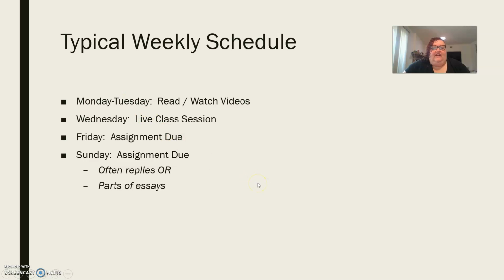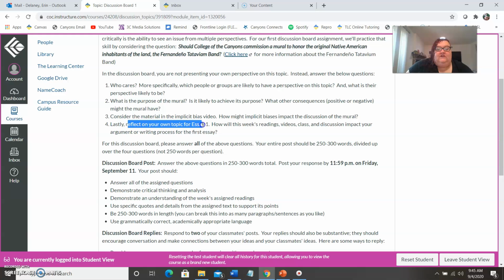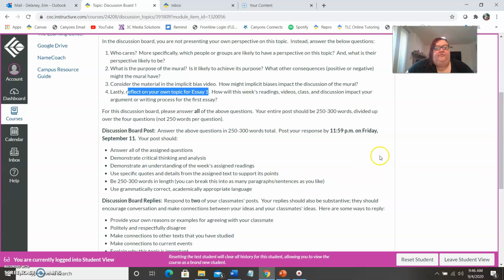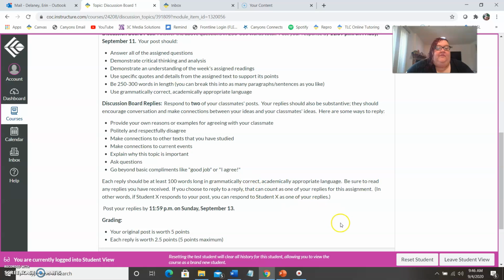Week 3 Overview, 49660